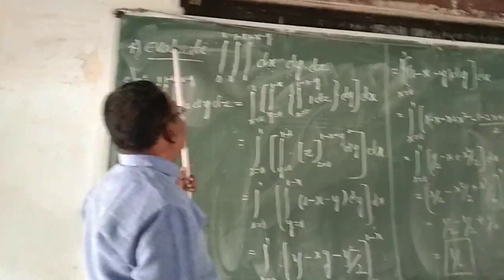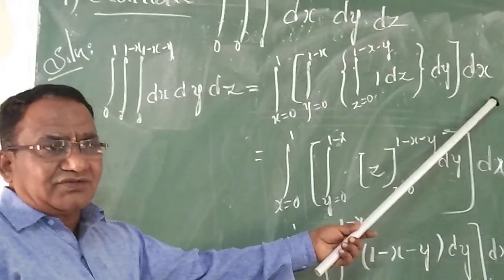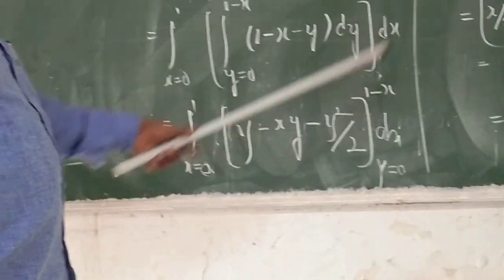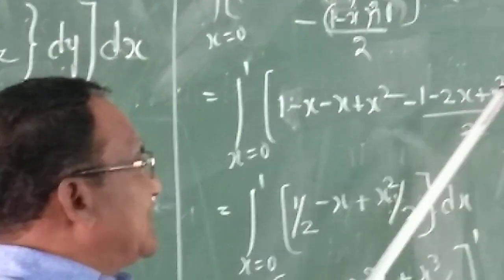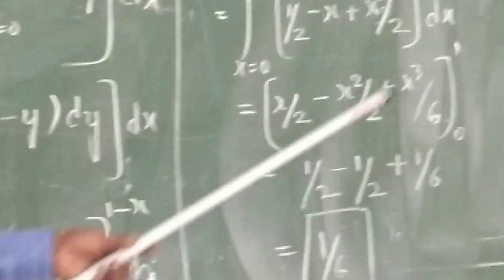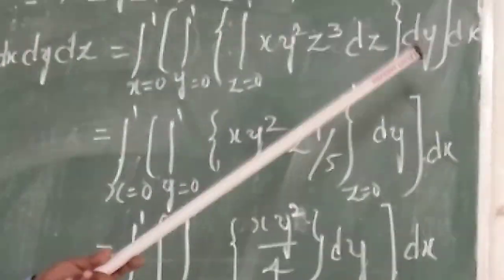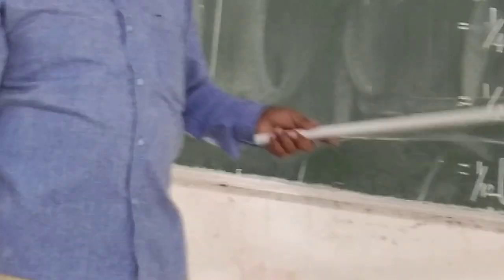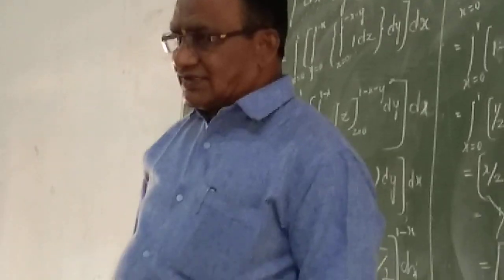BSC II Sem 2